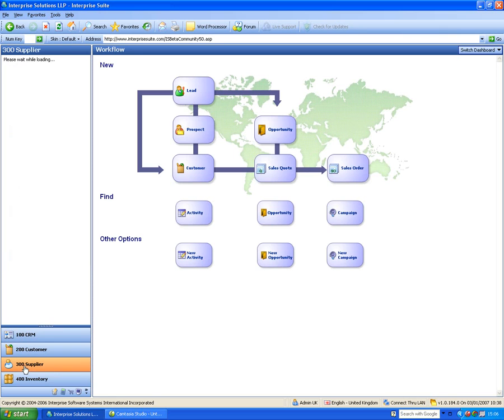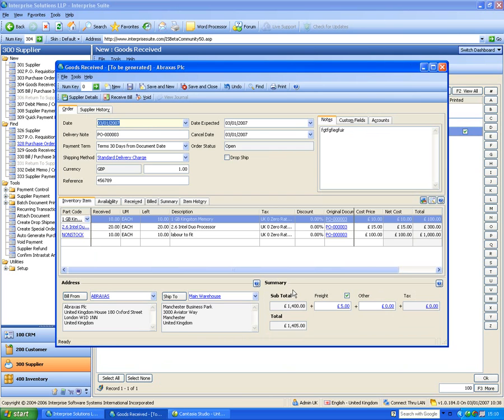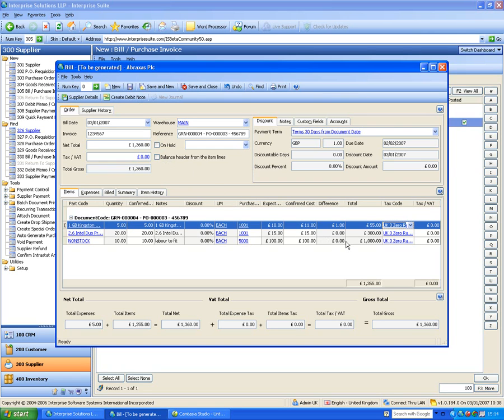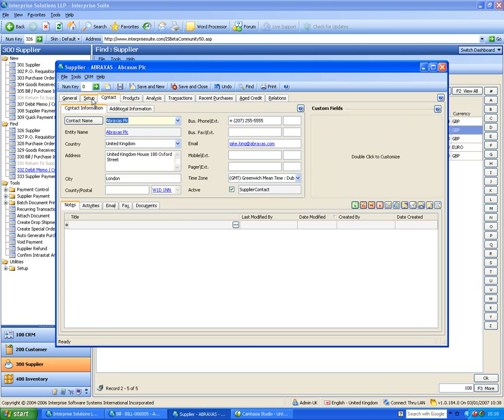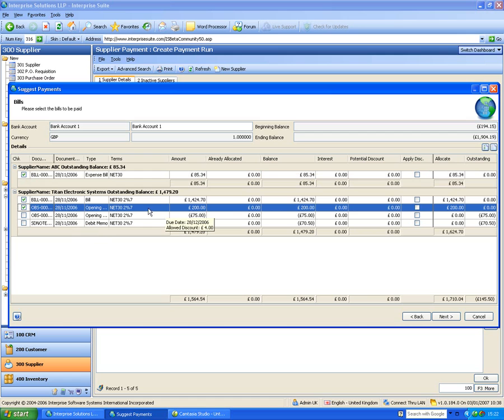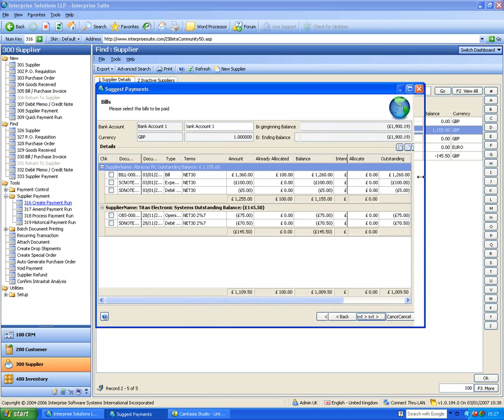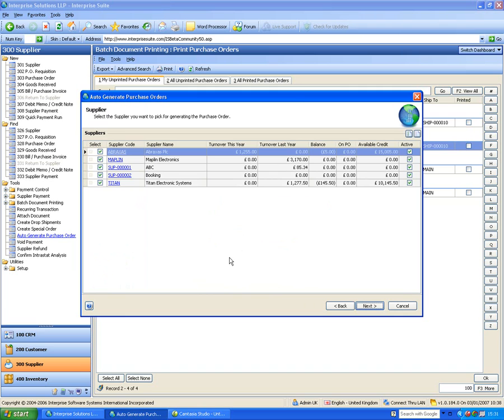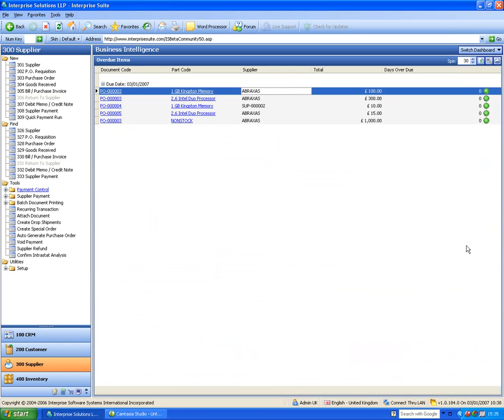Interprise Suite Supplier Modules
This video goes through the different features of the supplier module